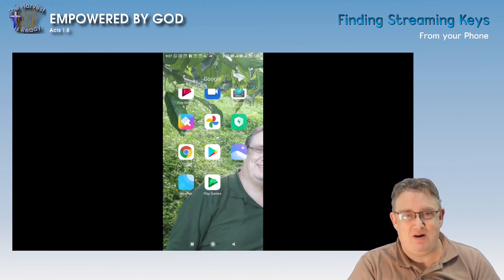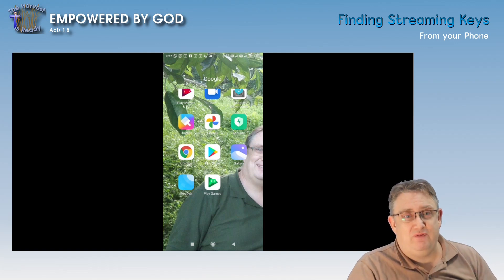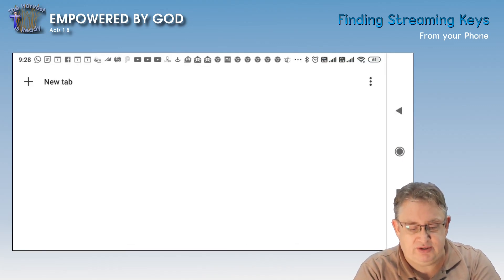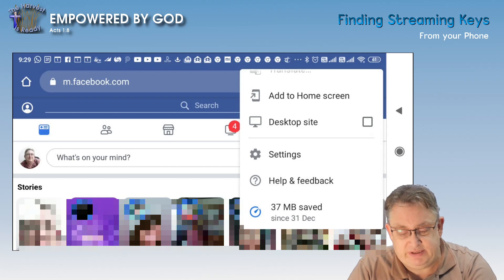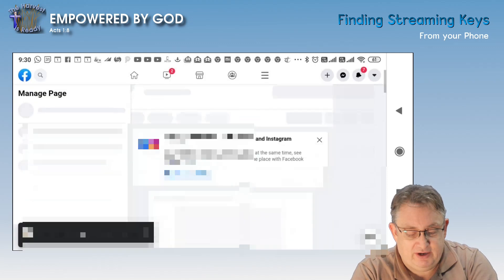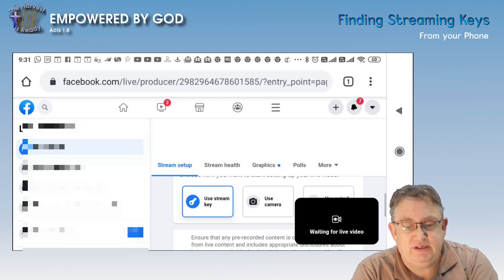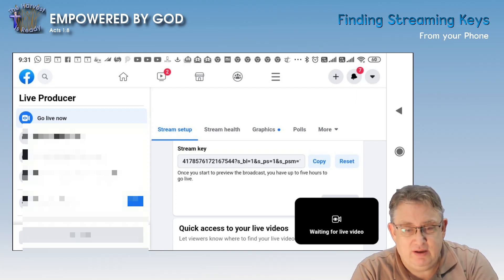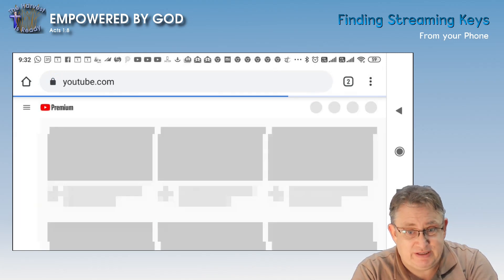Finding Streaming Keys From Your Phone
Have you ever needed to get a streaming key via your phone?

We take a look on how to do this.